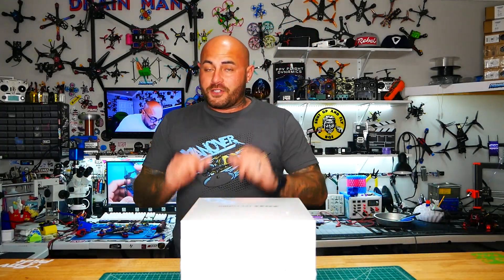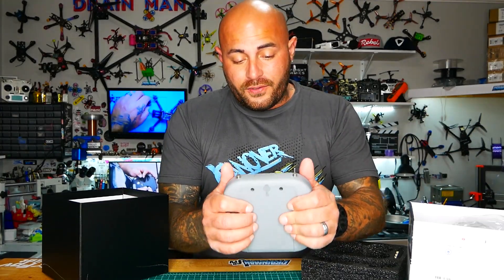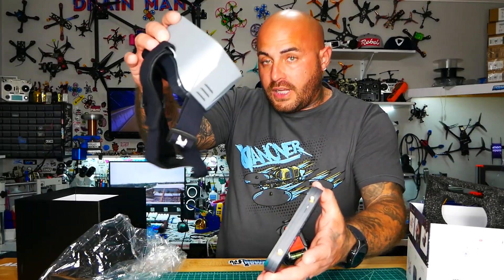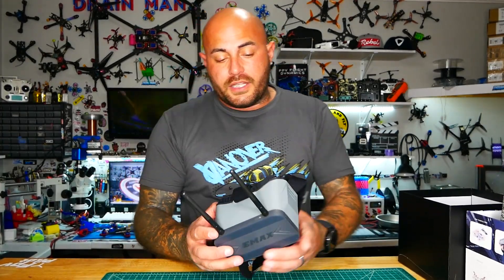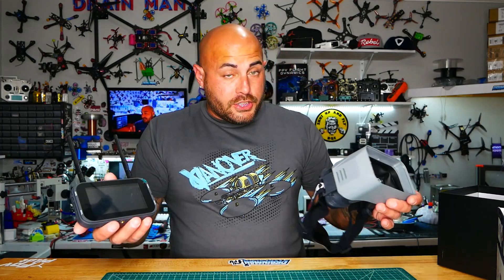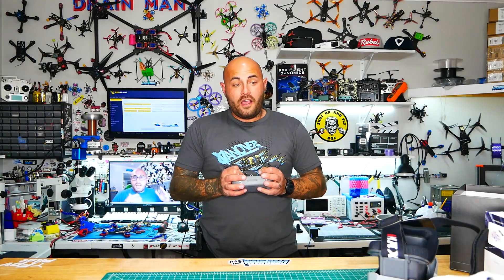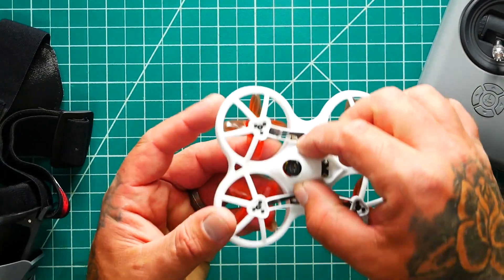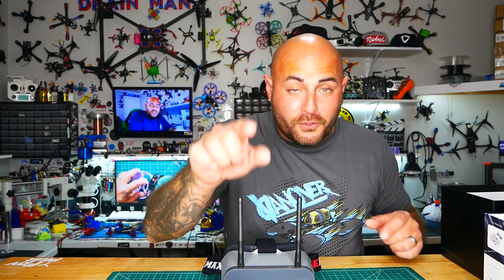Emax EZ Pilot Pro Beginner All-In-One FPV Drone Kit!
There have been a ton of all-in-one FPV Drone kits, but never so easy, durable, and affordable! This is an amazing beginner starter kit to help new pilots get into the hobby!

▶️Ceramic Tip Tweezers:

▶️Sweet Ready To Fly:

▶️Blue Loctite:

▶️DrainMan Motors!

▶️Screw Pack:

▶️My Camera Used: